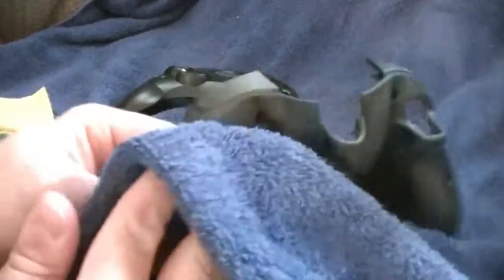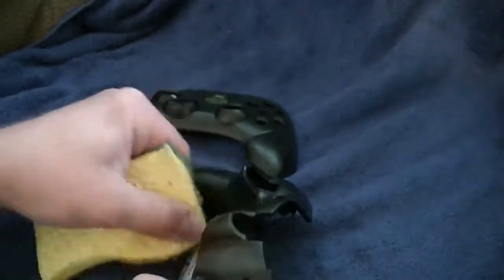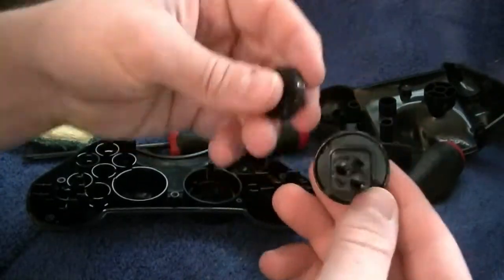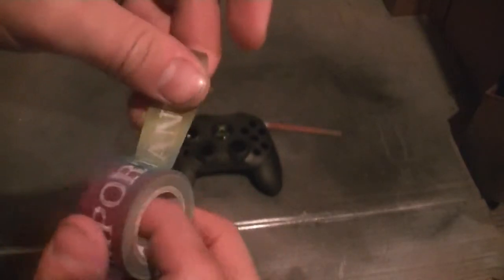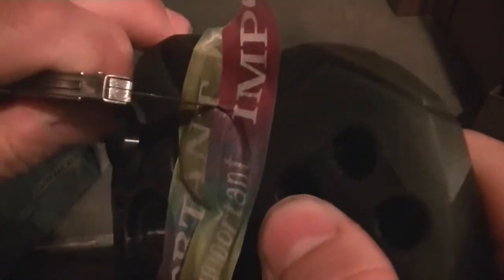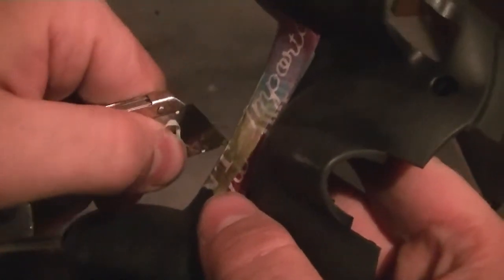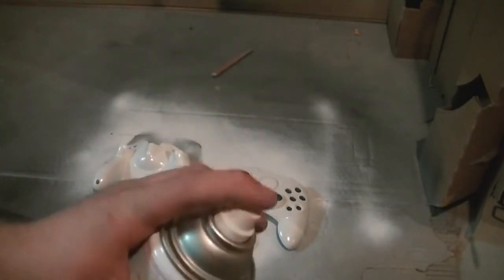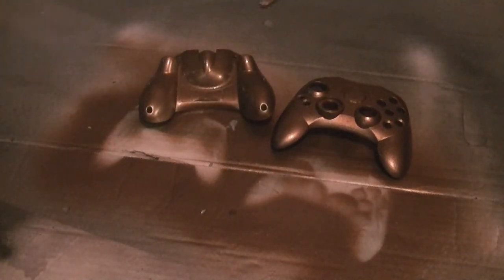How you can Paint a Video Game Controler: Original Xbox controler!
For this I use an Original Xbox controller, but i believe this method will work on any gaming controllers.

Axle Myth on Facebook.